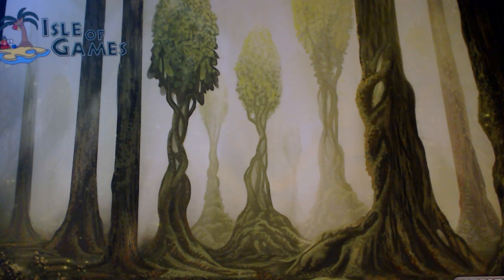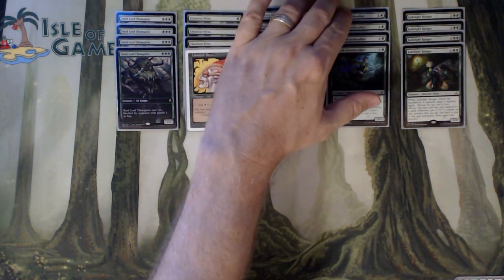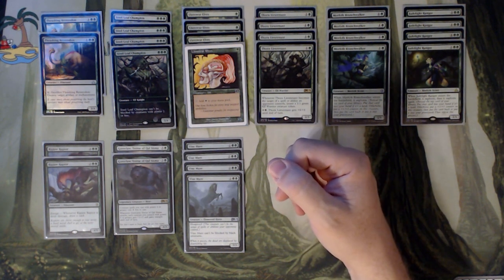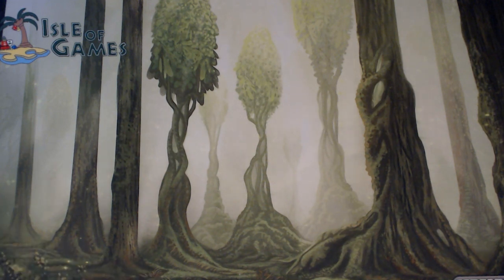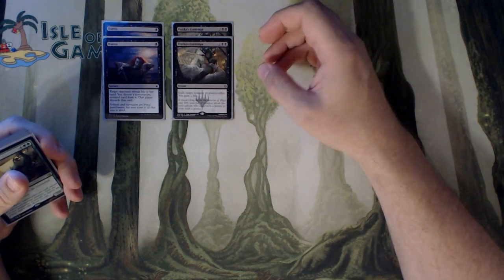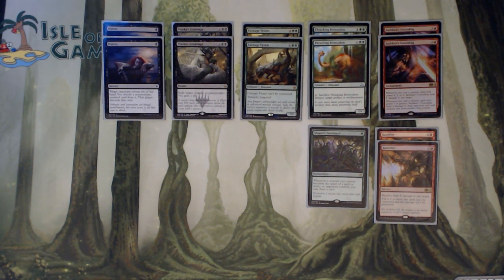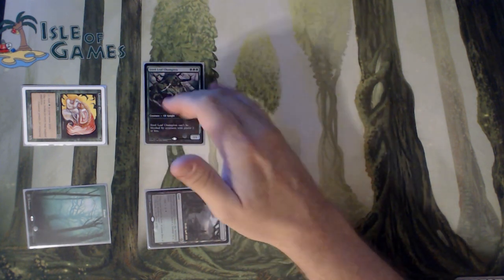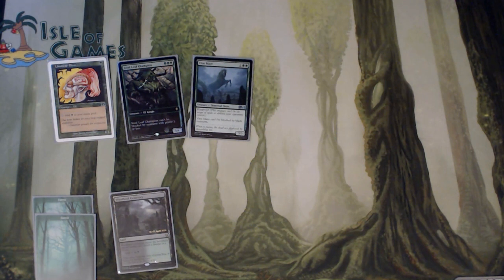Mono Green Aggro Deck Tech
Big deck tech here, put alot of work into this one.